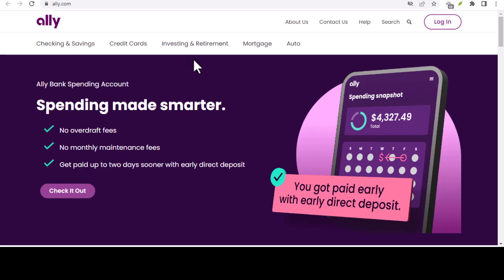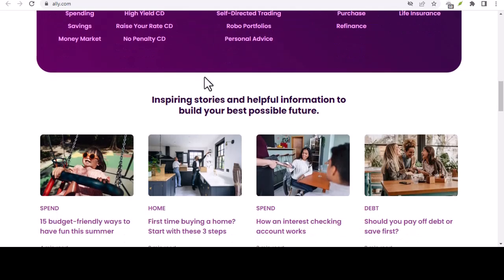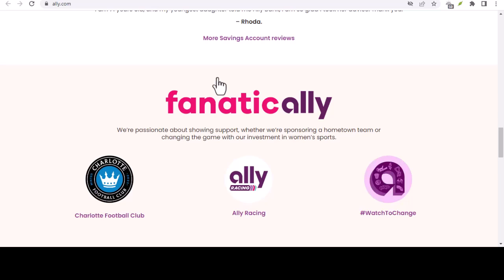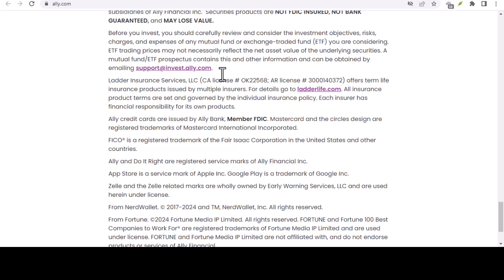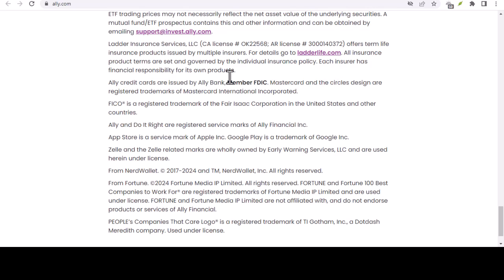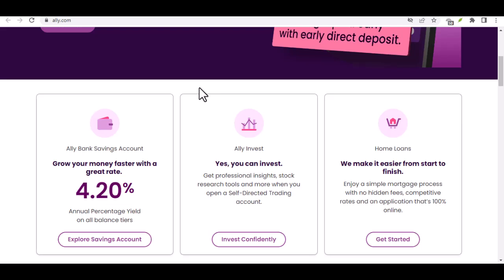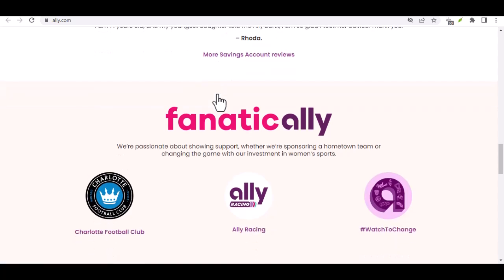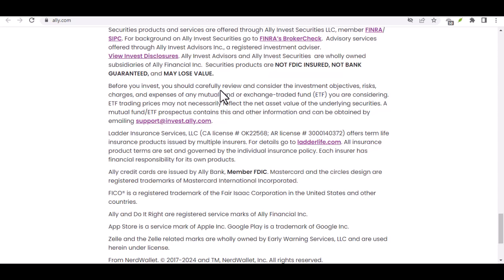What is the limit on Ally transfers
In this video we talk about What is the limit on Ally transfers